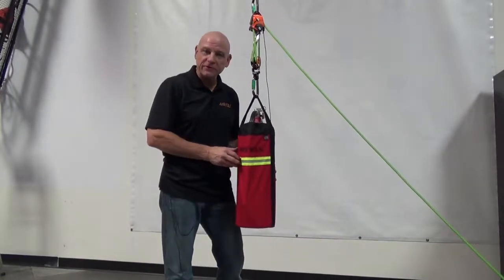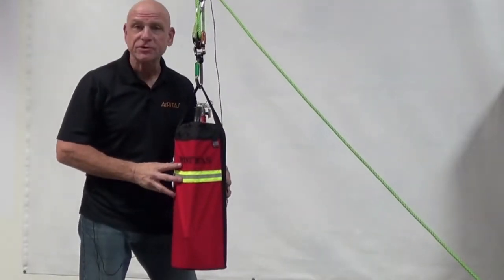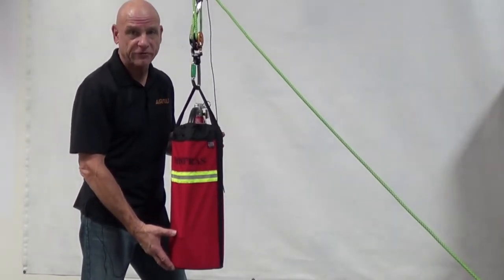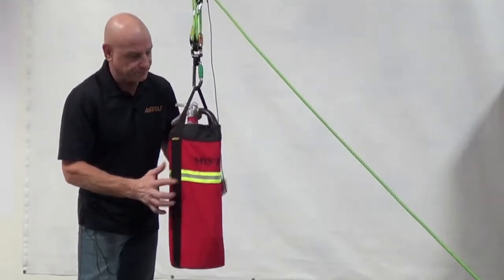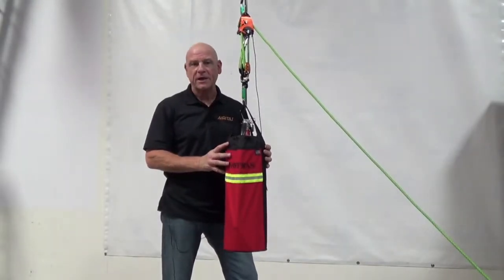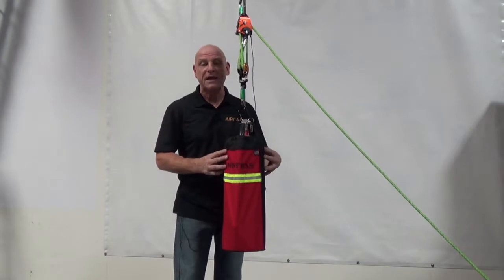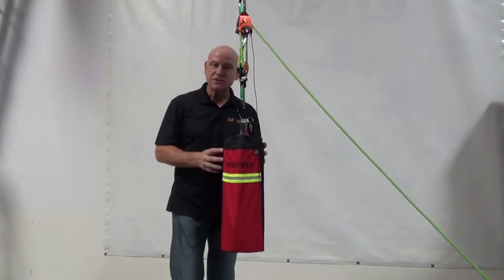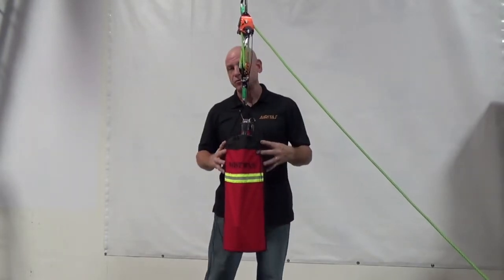Portable Fire Extinguisher Bag: AIR - FIRE X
Use this portable fire extinguisher bag to safely move fire extinguishers. utilizing this ascend / descend device with our AIR Max Hauler system to lift fire extinguishers to any elevated areas safely.

The Fire X Portable Fire Extinguisher Bag can be custom fitted to multiple sized fire extinguishers and has a fire safety reflective strip of durable 100% polyester, fluorescent-colored, grosgrain fabric 11 mils thick with a 1/2-inch wide sewn-on stripe of 3M 8910 reflective fabric. Its overall thickness is 20 mils.

Demo model displayed is a 20 lb. fire extinguisher.

Custom embroidery  available for your company name.

Without this device, moving a fire extinguisher to an elevated area would involve rigging something to the neck of the fire extinguisher which is unsafe in any environment.
Features

    Exceeds the ANSI/ISEA 121-2018 standard
    Magnatuff 800 Denier Fabric
    Fits standard 20lb Fire Extinguishers
    Fluorescent Reflective Stripe is Stitched to the Bag